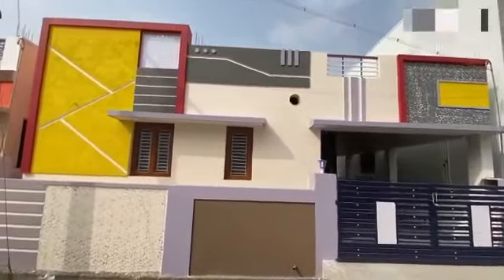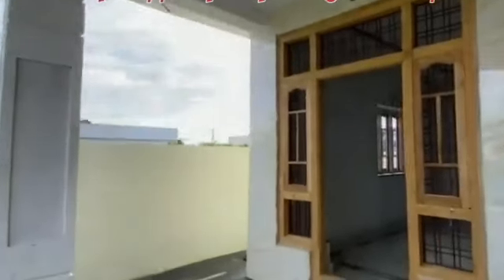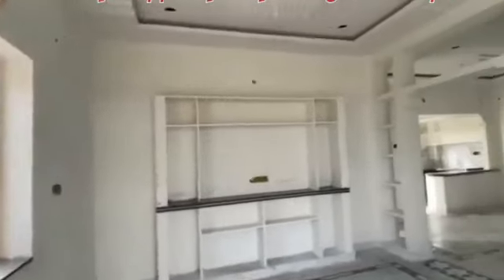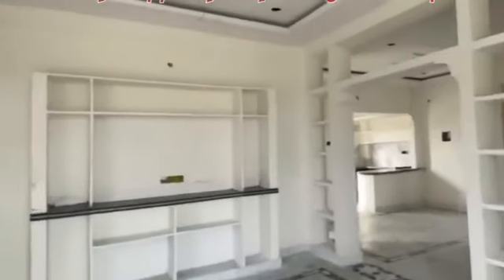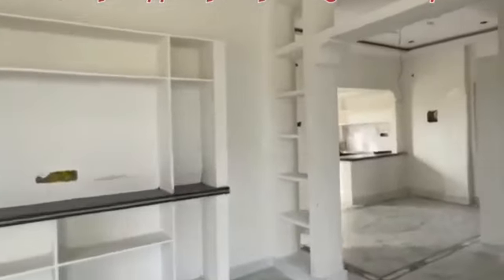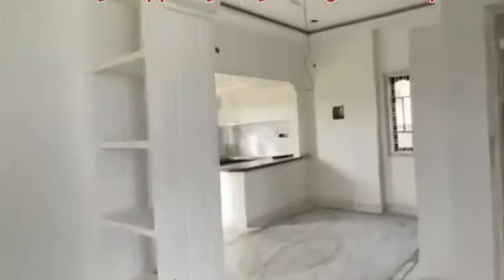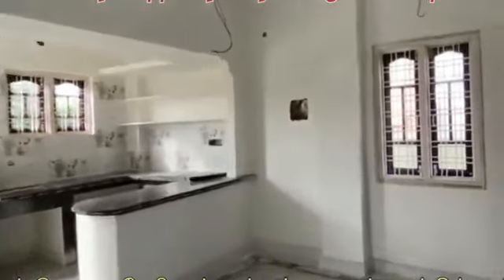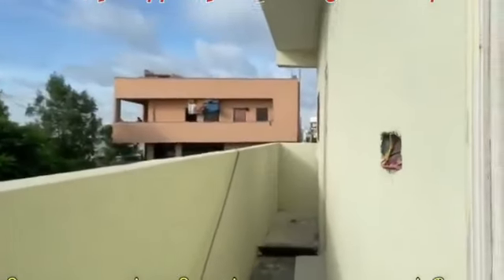ఓనర్ కి అమెరికా లో జాబ్ రావడం వల్ల ఇల్లు ని అమ్ముతున్న owner | 9 లక్షలు మాత్రమే | House for sale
2 bhk house for sale